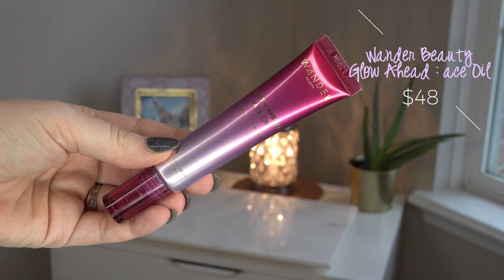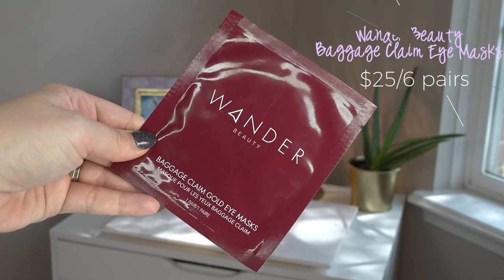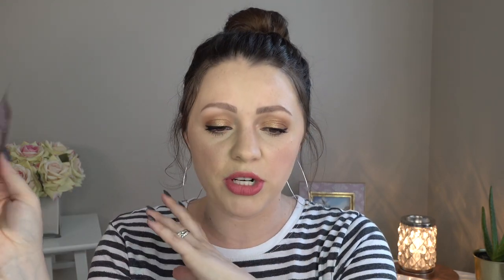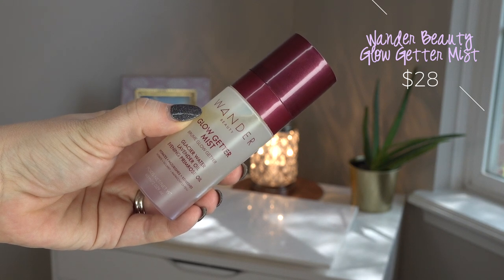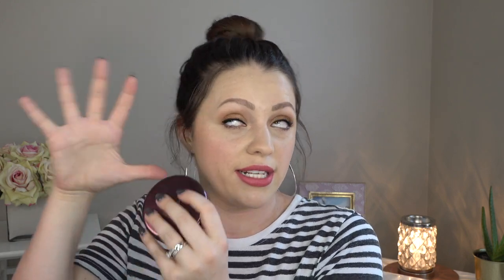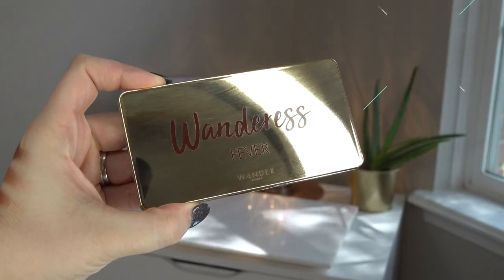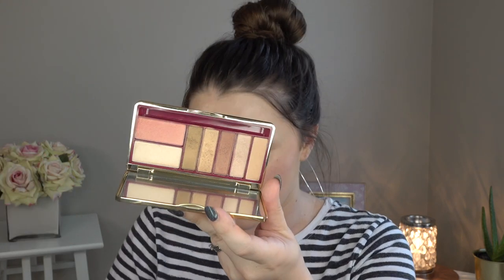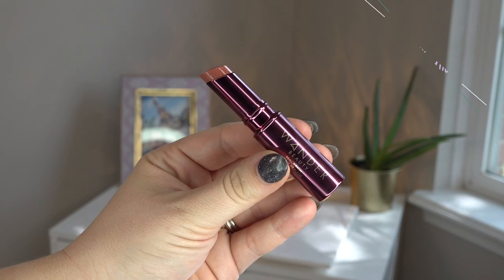I Tried $400 of WANDER BEAUTY So You Don't Have To | Best & Worst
My review, & demo/try-on of the new brand at Sephora Wander Beauty - including the best & worst of: Wanderlust Powder, Unlashed Mascara, Baggage Claim Eye Masks, Glow Ahead Face Oil, Lipsetter, Glow Getter Mist, & more!

▼ PRODUCTS MENTIONED ▼

Wander Beauty Glow Ahead Face Oil - $48

Wander Beauty Baggage Claim Gold Eye Masks - $25/pack of 6 sets

Wander Beauty Glow Getter Mist - $28

Wander Beauty Catch the Light Highlighter & Glotion - $34

Wander Beauty Dualist Concealer - $29

Wander Beauty Wanderlust Powder Foundation - $40

Wander Beauty On-the-Glow Blush & Illuminator - $42

Wander Beauty Wanderess Fever Palette - $36

Wander Beauty Beach Balm - $22

Wander Beauty Lipsetter Dual Lipstick & Liner - $28

Wander Beauty Wanderout Dual Lipsticks - $30

Wander Beauty Unlashed Mascara - $24

Top Lash Mascara
Powder Foundation